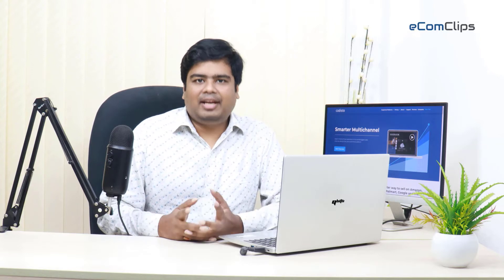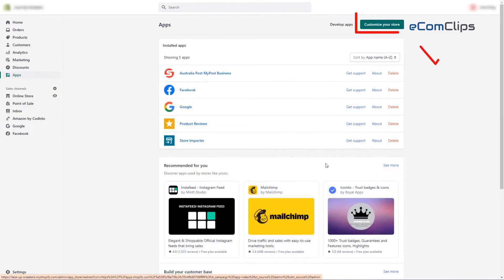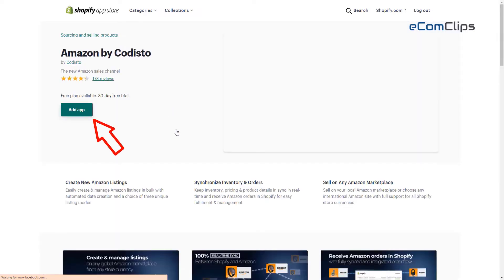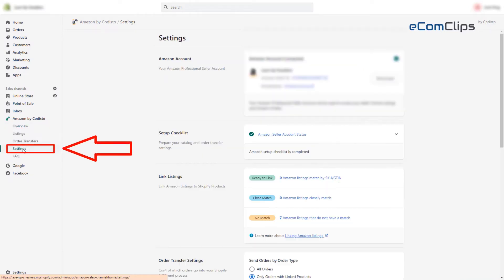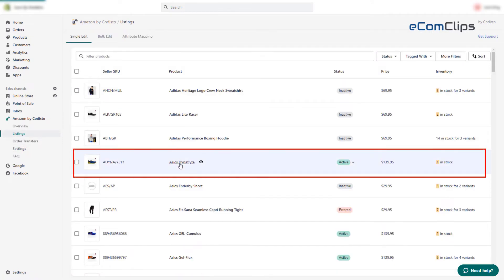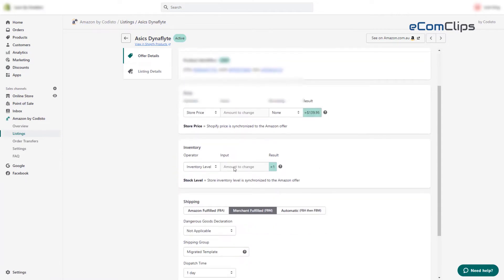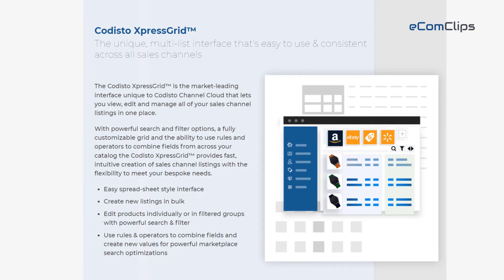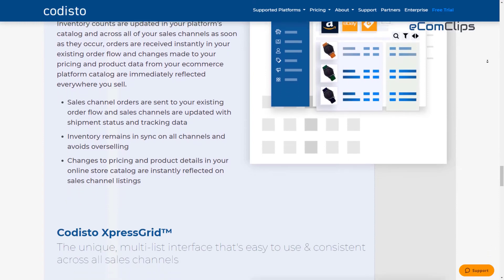Introducing Codisto | Easy UI & Budget Friendly Smarter Multichannel Management Software in 2023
Hello Everyone, Nowadays every online seller has an eCommerce selling website. Shopify, Woocomerce, Bigcommerce, Magento are widely used eCommerce platforms in this sector. So, sellers need Multi-Channel software whose cost is low and the user interface is so easy that its operational cost is lower. Previously, this kind of Software was very costly and the interface is complicated so the managing cost of the software is getting higher.

𝐂𝐨𝐝𝐢𝐬𝐭𝐨 𝐈𝐧𝐭𝐫𝐨𝐝𝐮𝐜𝐭𝐢𝐨𝐧

𝐂𝐨𝐝𝐢𝐬𝐭𝐨 is a smart multichannel integration Software that is the most reviewed Shopify App in the Multichannel category. The main difference of Codisto from other Multichannel software is, it will use your existing Shopify Store as the source of primary data for your product catalog. So, you don’t need to list items in the Multichannel software.

On the other hand, Channel Advisor, Sellbrite, ExportyourStore, or Linnworks have different User Interfaces that you need to access through the browser. It syncs website product values or specifies custom values for any field such as price, title, or description. Codisto has a “100% real-time sync across all fields” feature which they call Codisto SmartSync™.

𝐂𝐨𝐝𝐢𝐬𝐭𝐨 𝐰𝐢𝐭𝐡 𝐒𝐡𝐨𝐩𝐢𝐟𝐲

To set up the app in your Shopify store Just find the name Codisto on the Shopify App web portal and install the Amazon by Codisto app on your Shopify website. It is free of cost and it's free until you have 50 orders generated from Amazon.

Codisto passes all the inventory and Price information from the website to the Marketplace.
So the thing is, you just need to change the required data on Shopify, it will automatically sync in the marketplaces. Codisto uses two new technologies for real-time syncing through the marketplaces.

These two technologies ensure real-time data syncing for the connected marketplaces. So, you don’t need to worry about the delay time of the syncing mechanism. Definitely, the Codisto interface is less complicated compared to similar software.

𝐂𝐨𝐝𝐢𝐬𝐭𝐨 𝐒𝐦𝐚𝐫𝐭𝐒𝐲𝐧𝐜™

All inventory counts are updated in the platform’s catalog and across all of your sales channels as soon as they occur, orders are received instantly in your existing e-commerce platform’s order flow. Any changes made to the pricing and product data from the eCommerce platform catalog are immediately reflected in all marketplaces that are connected.

✅ Order Sync: All sales channel orders are sent to the existing order flow and sales channels are updated with the shipment date and tracking info,
✅ Inventory Sync: Inventory counts remain in sync on all channels and avoid the risk of overselling,
✅ Pricing Sync: Every change to pricing and product details in the online store catalog will instantly be reflected on sales channel listings and reduce loss.

Timestamps

00.00 - Intro
00.46 - Codisto Multichannel Software
01.15 - Basic Codisto Overview
01.23 - Difference from Other Multichannel Software
02.17 - Setup Codisto App
02.35 - Oder Integration from Marketplaces
02.47 - Price & Inventory sync
03.03 - Smart Syncing to Marketplaces
03.34 - About next episode

That’s all for today, we will gradually upload more videos on Codisto to show you. How you can install and list items, How you will pass the listings to the marketplaces. If this seems helpful to you.